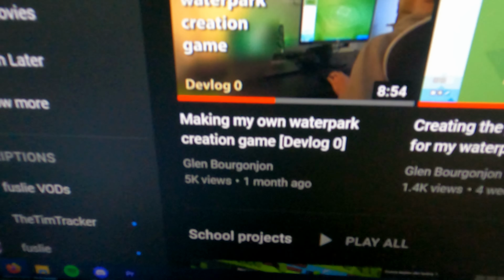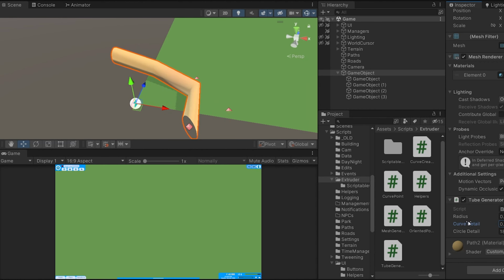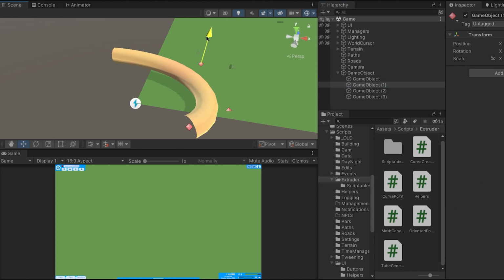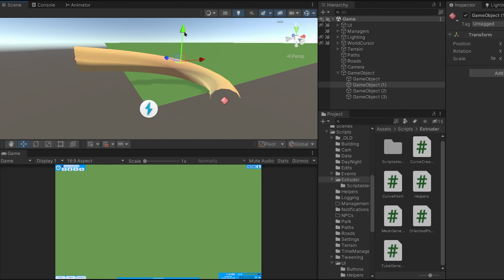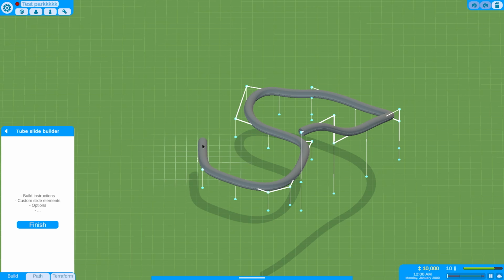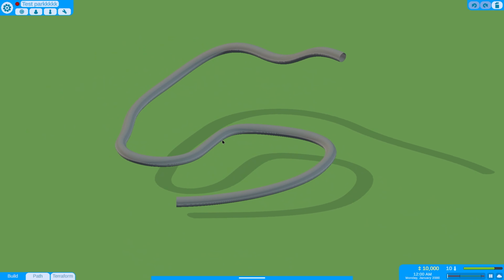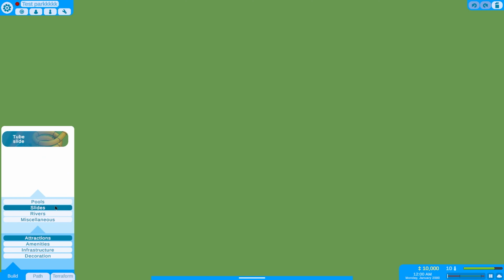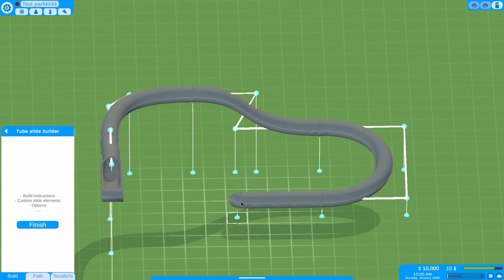Procedurally creating waterslides in my waterpark tycoon game [Devlog 4]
This week I created a user interface for the player to create their own waterslides. The tool is still very basic, but definitely shows potential for the future!

Credits/links:
- Slide images: ProSlide, the manufacturer of many many waterslides